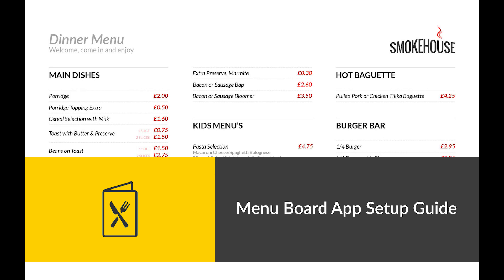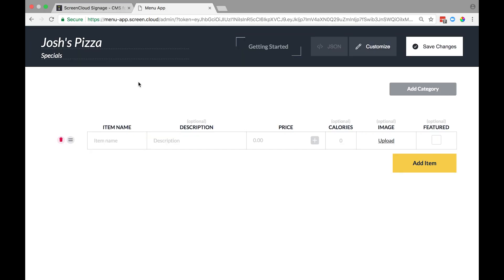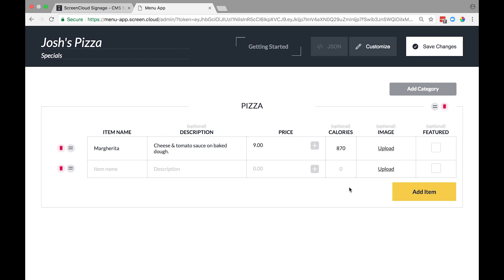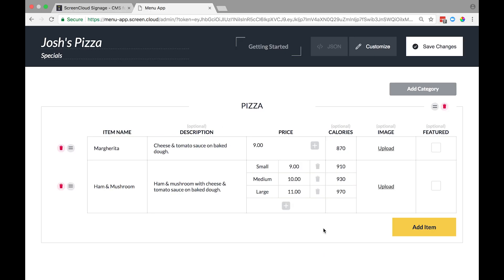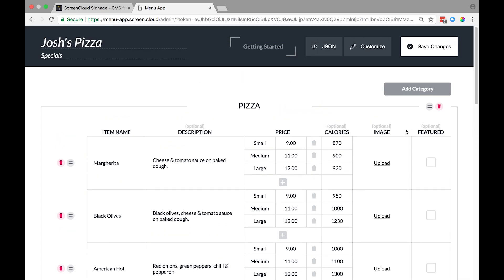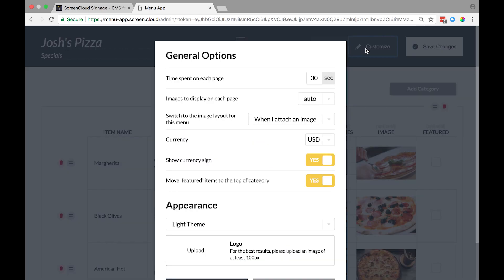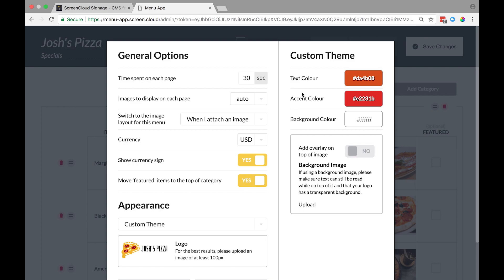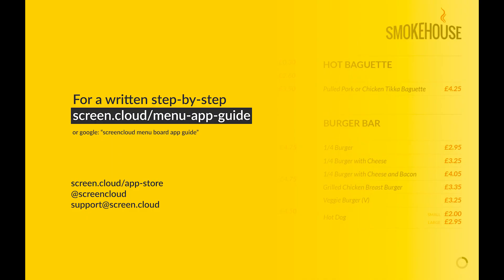Digital Signage Digital Menu Board app on ScreenCloud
ScreenCloud's new Digital Menu Board App let's you quickly create eye-catching menus that'll help you drive sales. Best of all – it's included at no extra cost in your ScreenCloud subscription.

Perfect for restaurants, cafes and bars.

This setup guide will show you how to get started in minutes.